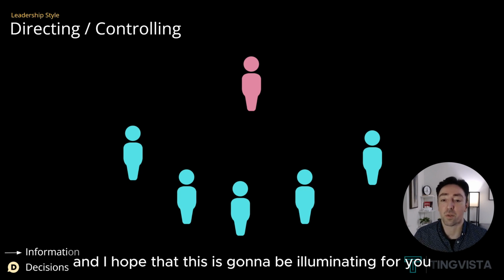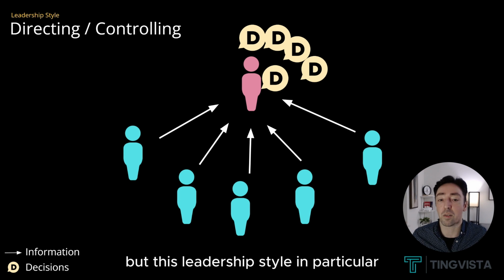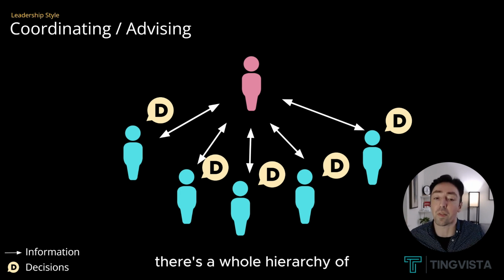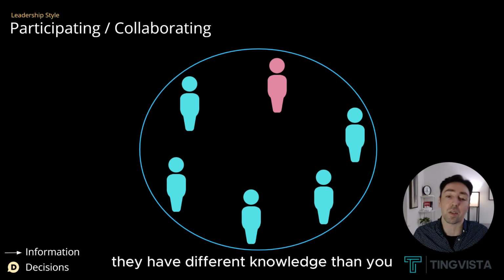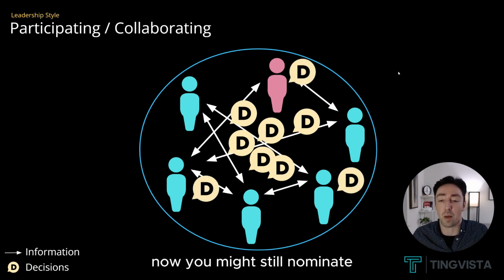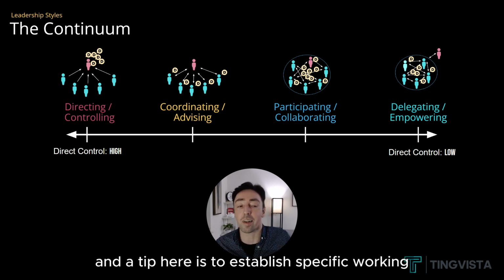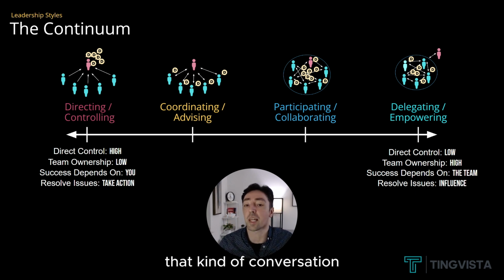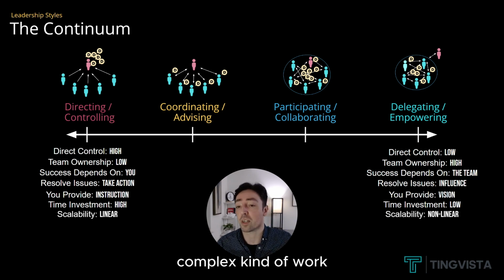Understand WHEN and HOW to use different LEADERSHIP STYLES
Elevate your leadership with a fresh perspective! This video explores four leadership styles—directing, coordinating, participating, and empowering. Perfect for leaders looking to refine their approach and create a more dynamic and responsive team environment. Discover how to adapt your style to unlock your team's potential and drive scalable success with confidence and fun.

0:00 Introduction
0:38 Overview of Four Leadership Styles
0:57 Directing/Controlling Leadership Style
3:33 Coordinating/Advising Leadership Style
6:01 Participating/Collaborating Leadership Style
9:09 Delegating/Empowering Leadership Style
10:09 Recap of Leadership Styles
10:11 Final Thoughts on Adapting Leadership Styles

visit us: TingVista.com